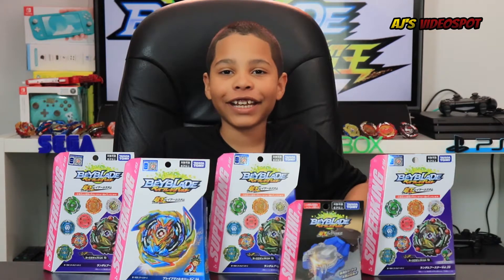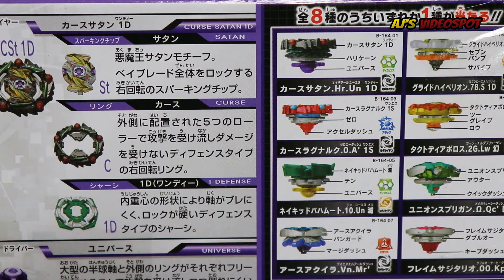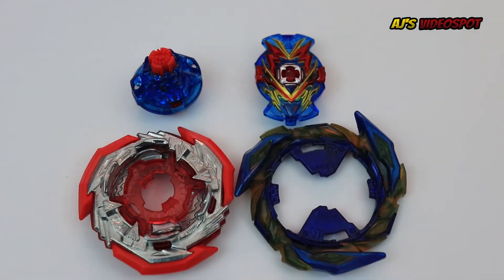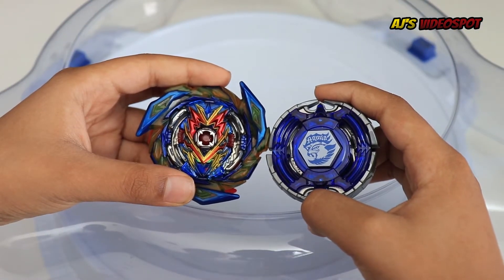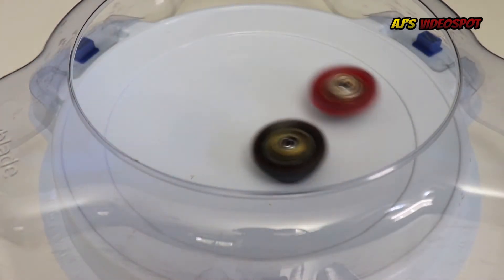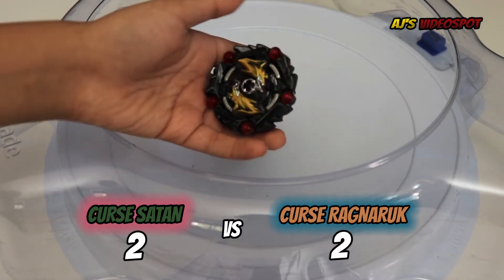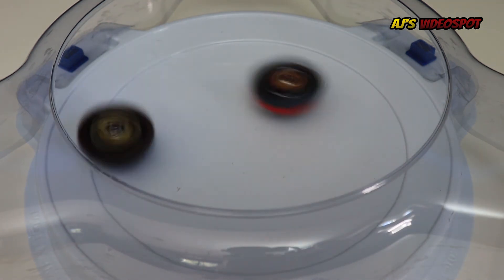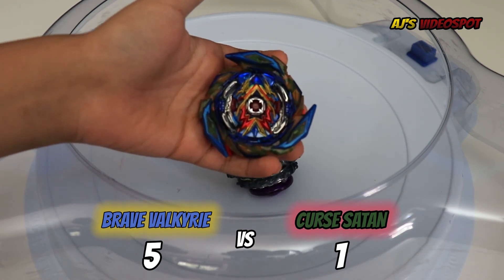Beyblade SuperKing : Brave Valkyrie, Curse Satan, Curse Ragnaruk , Earth Aquila Sparking Beys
Beyblades Burst Sparking / SuperKing